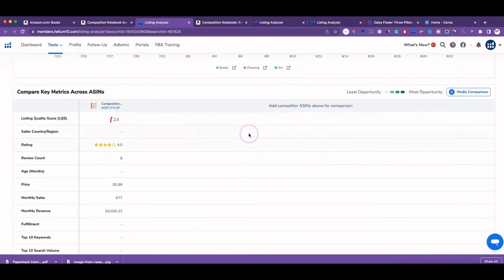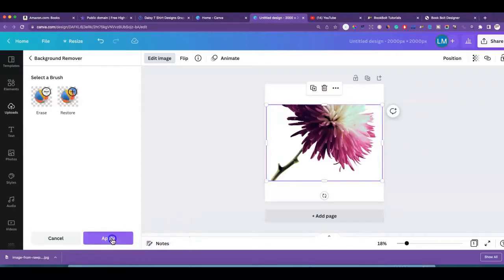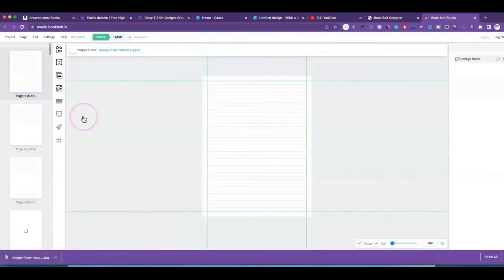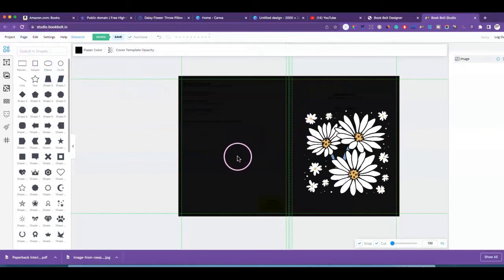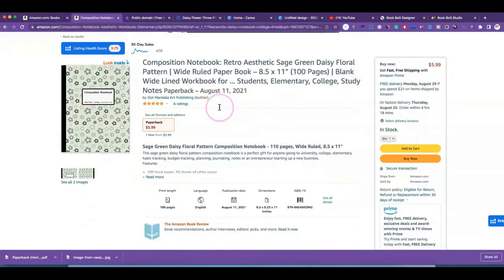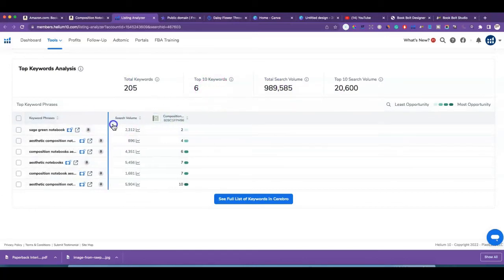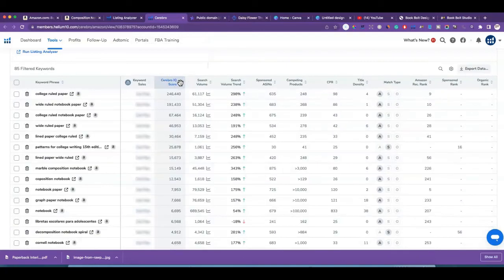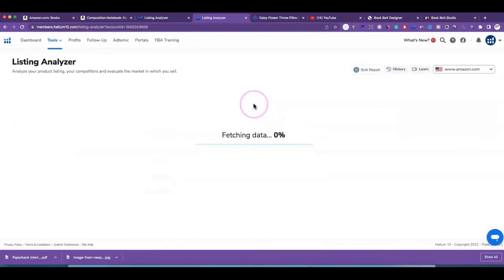Spy On Your Competition; Make Money On Amazon Kdp; Helium 10 Product Research 2023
Spy on your competition and make money on amazon KDP. Get your listings to rank higher on Amazon by with using Helium 10 product research. Learn how to make a composition notebook with this book bolt tutorial. Enjoy the Vexels tutorial and learn how to find commercially licensed graphic images. If you want to sell low content books on Amazon KDP you may want to sell a blank page notebook or watch how to make a school notebook.

START MAKING PASSIVE INCOME!